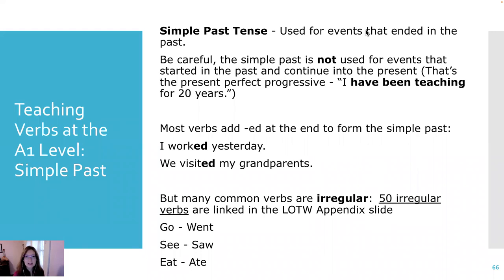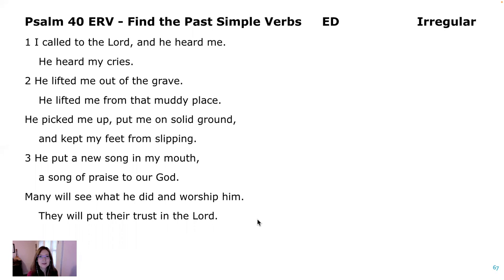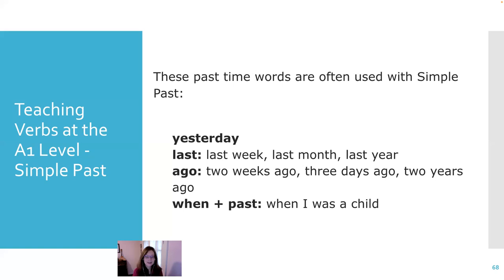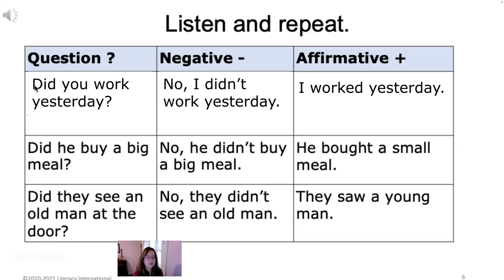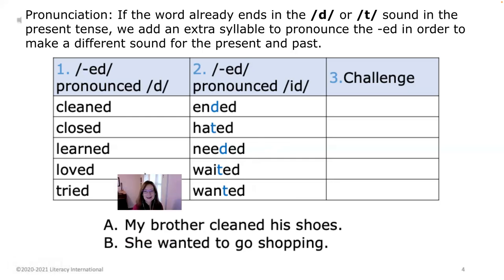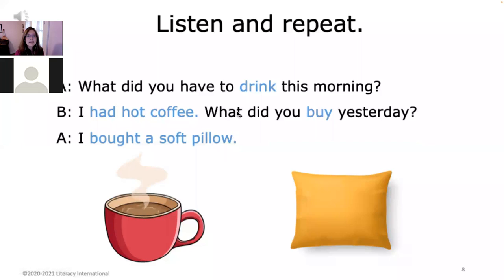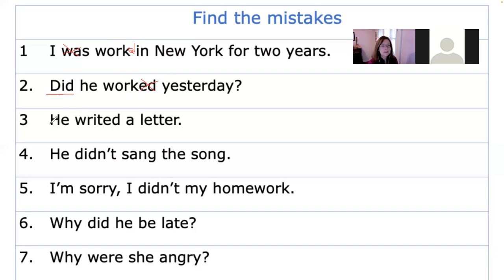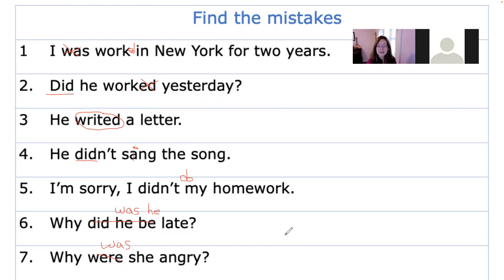Teaching the Simple Past Tense